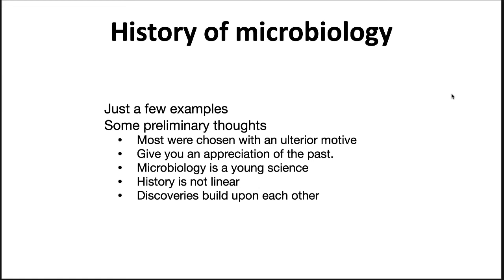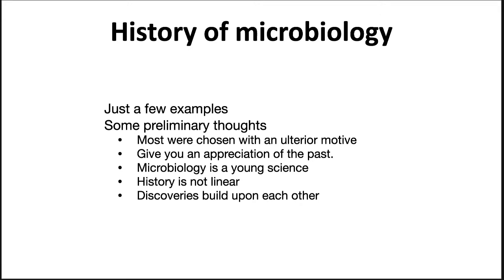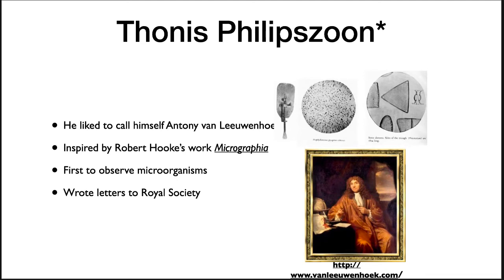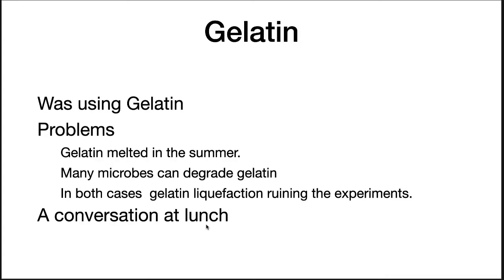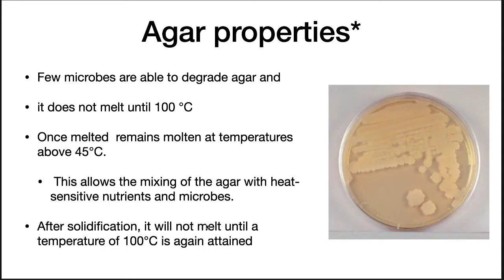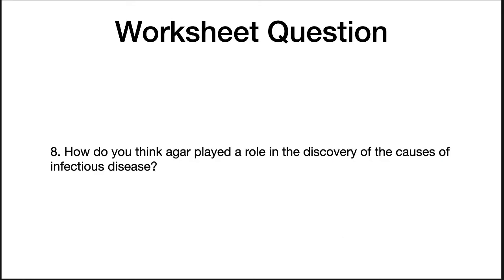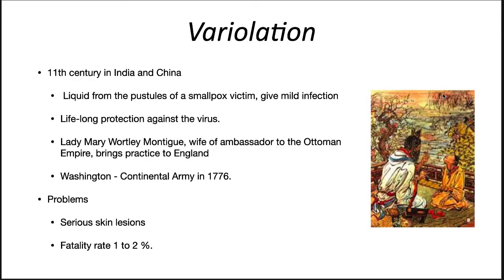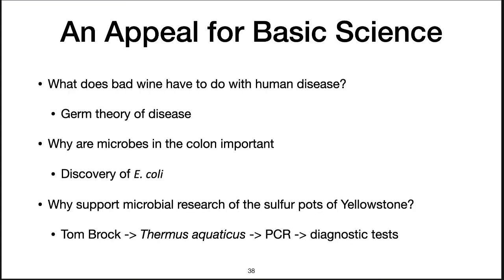Module 1 Introduction a short history of microbiology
This video gives a very short introduction to microbiology. If you want to read more, read the first chapter of my book. Through the microscope.